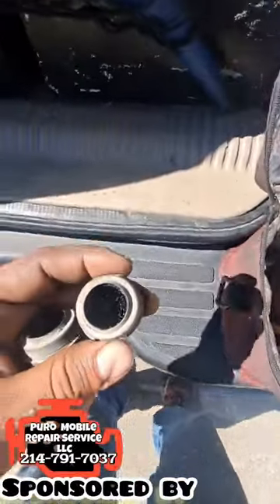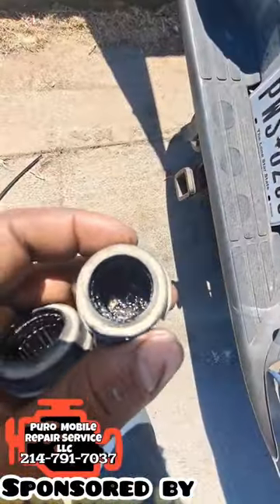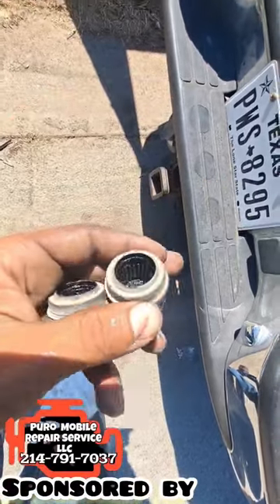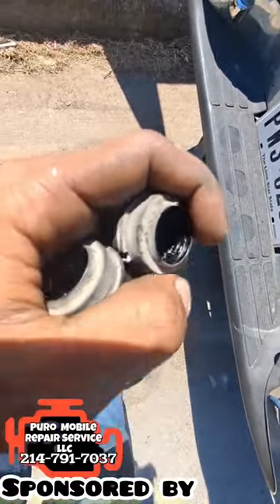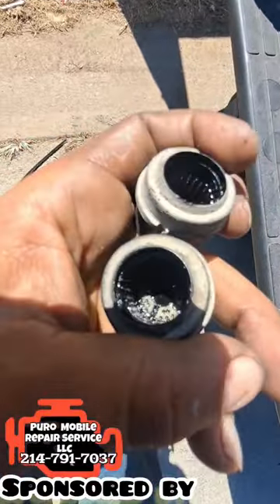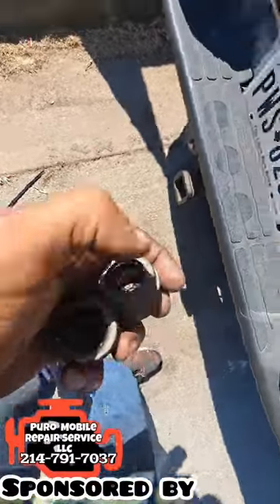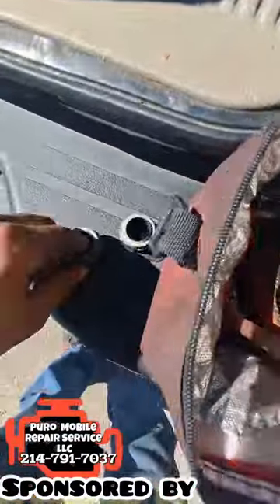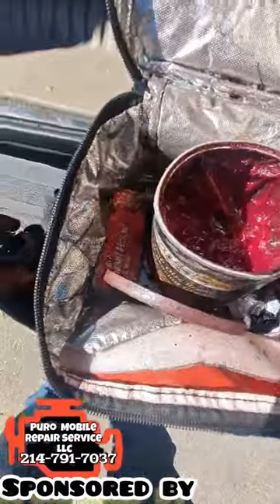Packing Needle bearings with new grease on a u joint